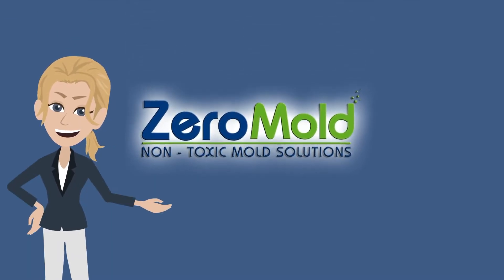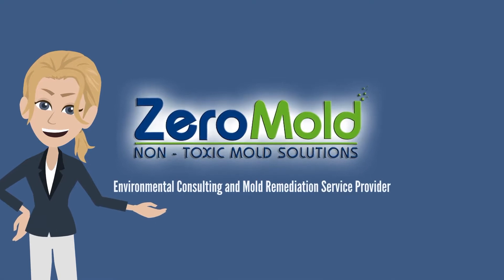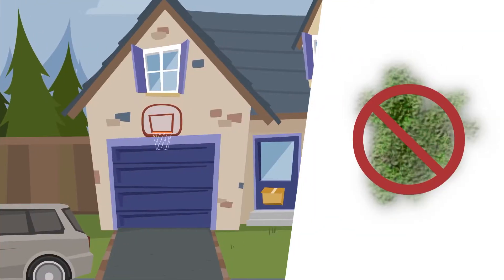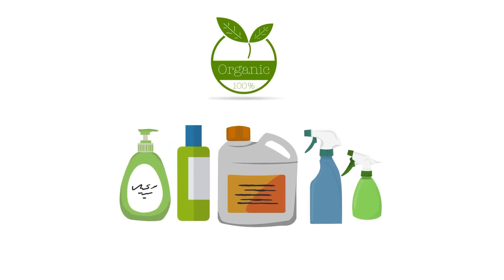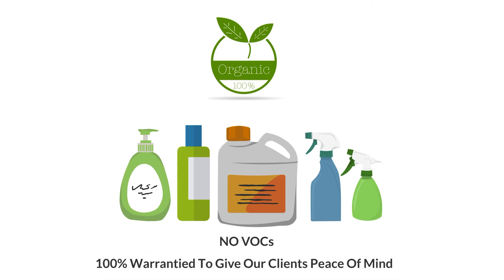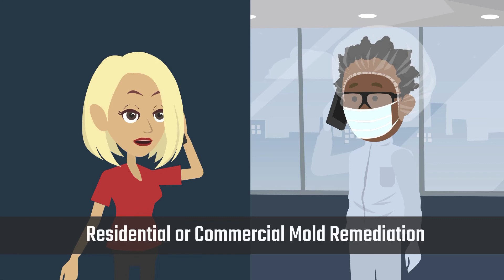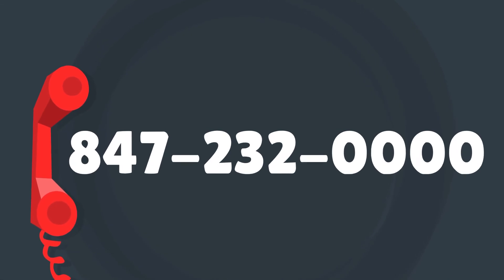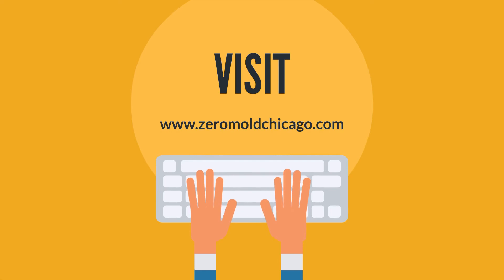ZeroMold products and process